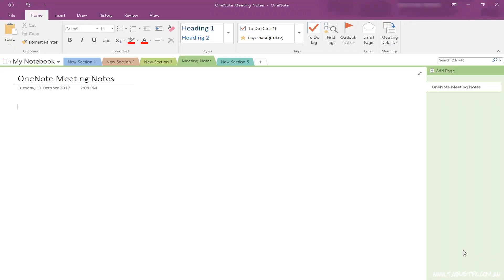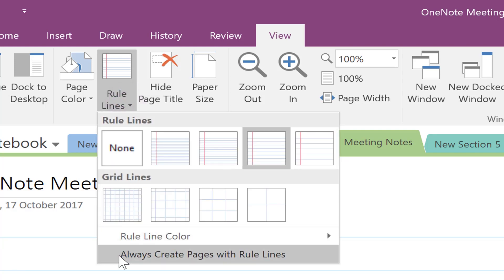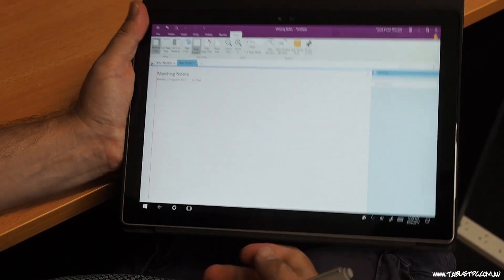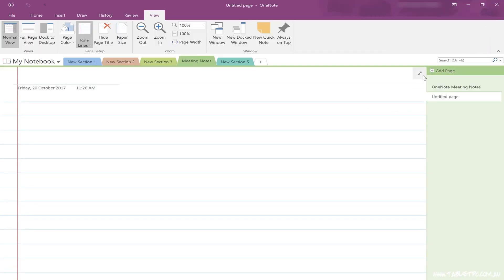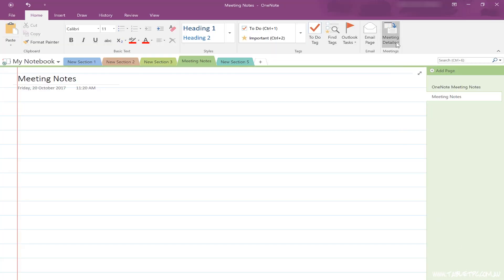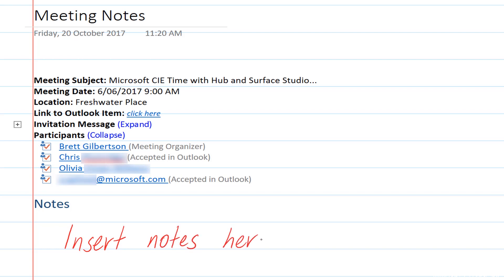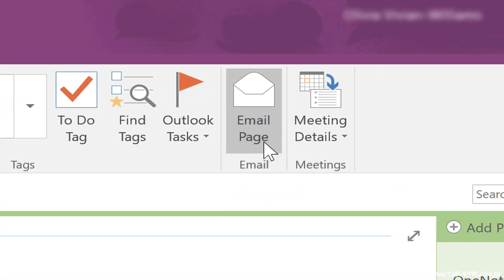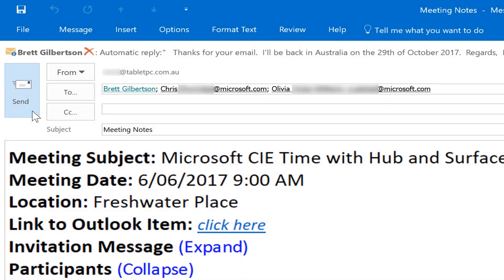Get Productive with OneNote: Take meeting notes to the next level!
Take your meeting productivity to the next level.

For Aussie Viewers:
Tablet PC have designed several Tablet specific training courses. Our hands-on professional development courses run on-site, in your board room or class room.

SHARE to help others learn too.